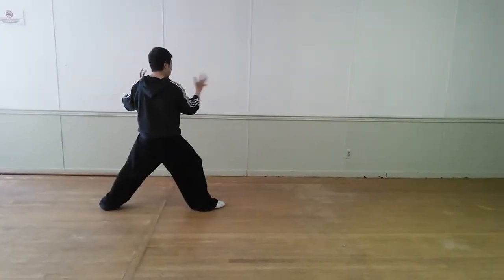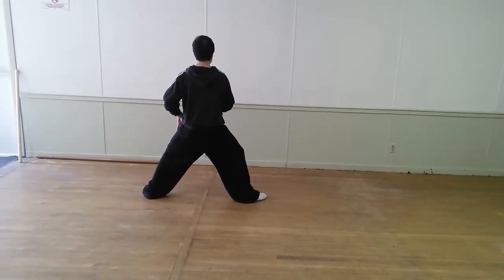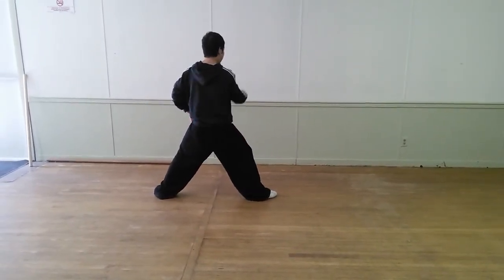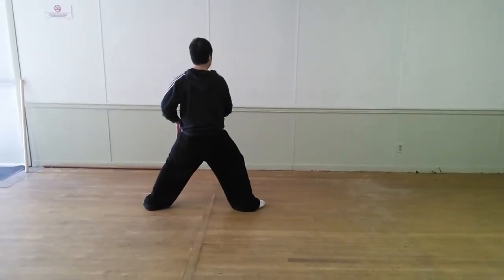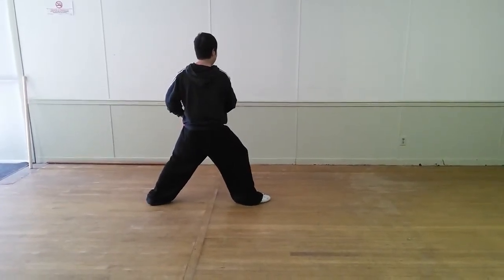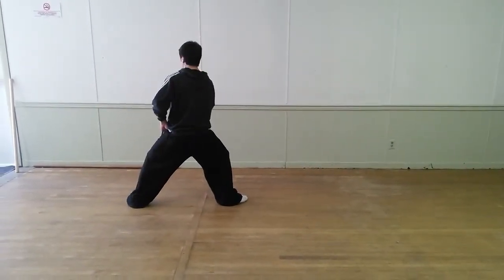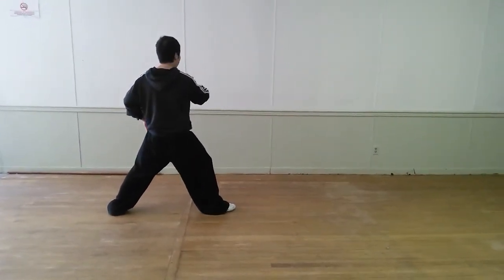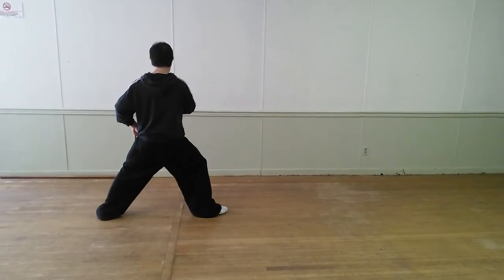Sifu Ronnie Yee- Positive Circle 3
Practical Method Chen Tai ji quan